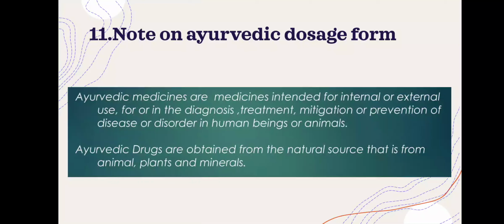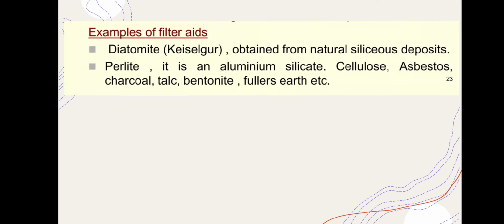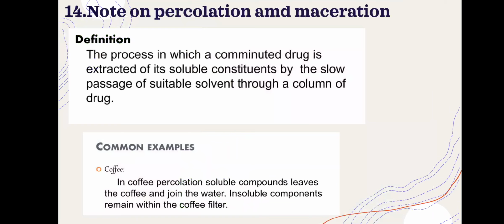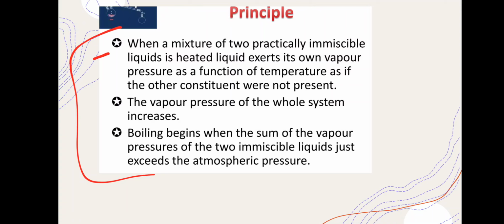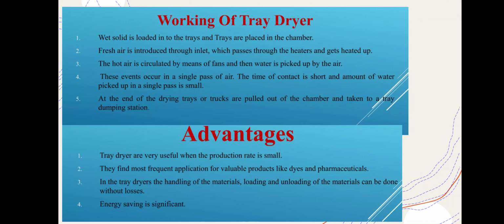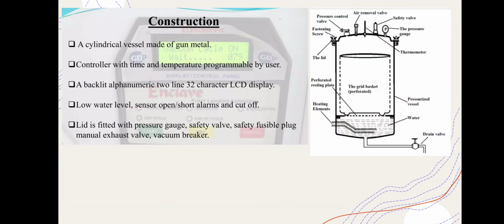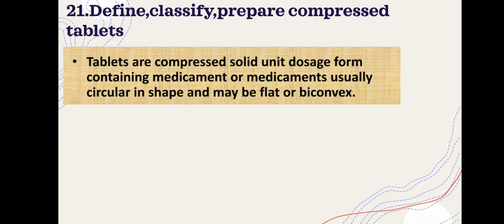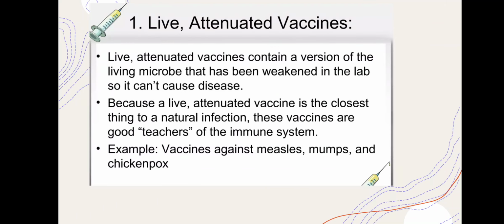Filtration|Distillation|Compressed tablet|Vaccine|Important questions|Lec-3|Part-3|Pharmaceutics